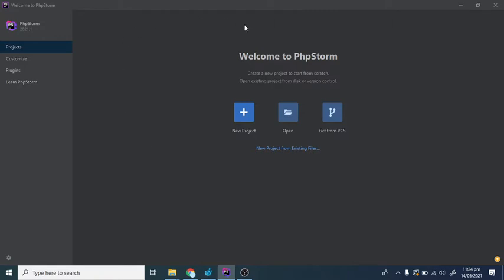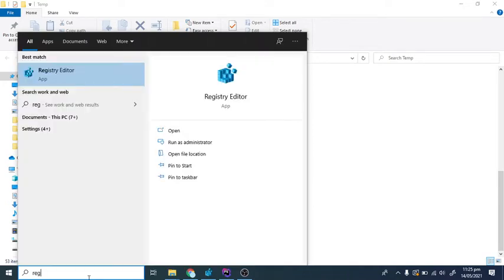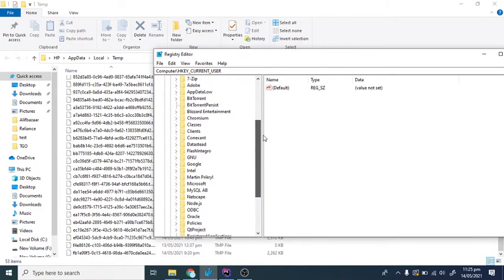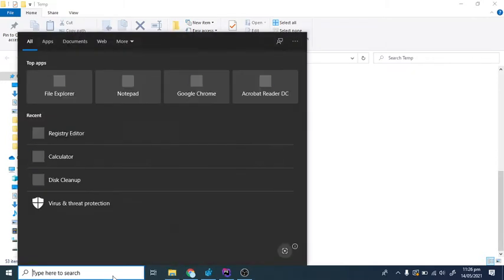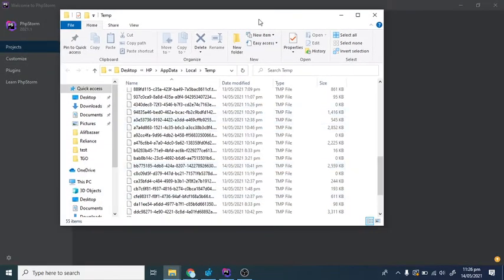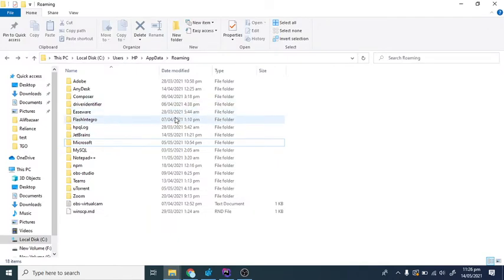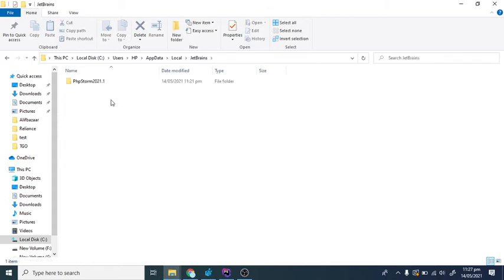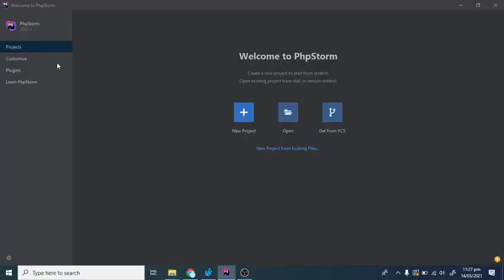How to reset PhpStorm Trials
Now open RUN tab by pressing “Windows Key + R”
Now a RUN search tab is appear bottom of the left corner of your screen
Type regedit and press “Enter” or click on “OK” option
Now followed by the software name find “HKEY_LOCAL_MACHINE SOFTWARE” option in the new window
Delete every file related to software If still there any files are available
Repeated the previous two step( Step 5 and 6) by search “HKEY_CURRENT_USER SOFTWARE” instate of “HKEY_LOCAL_MACHINE SOFTWARE”
Again open RUN “Windows Key + R”  type “%temp%”  press enter or “OK”
now press “ctrl +A” then “Shift + Delete” for completely remove all unwanted files and catches
now you are in fine step
Open C drive  user folder  open folder by user name  App data
Here you’ll see the folder (Local, Local Low and Roaming folder)
Open each folder and delete file related to the software